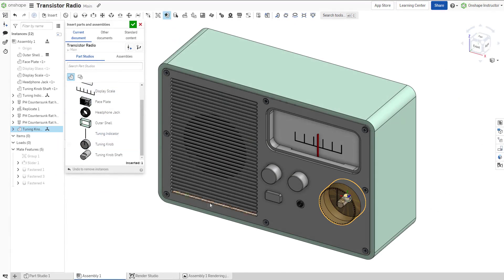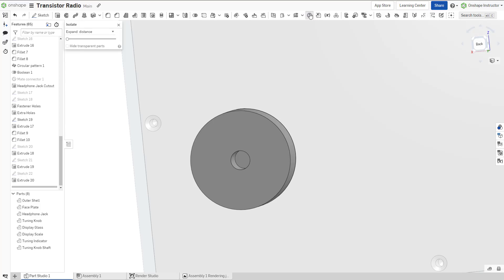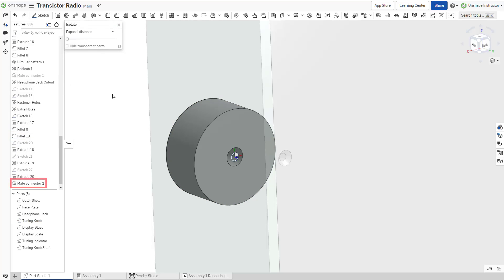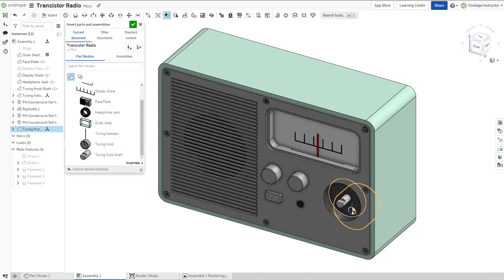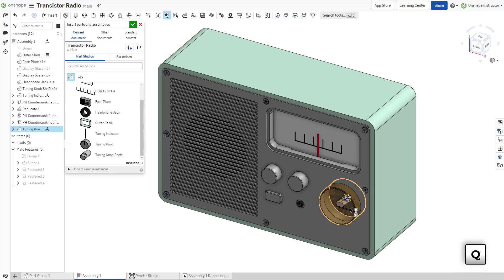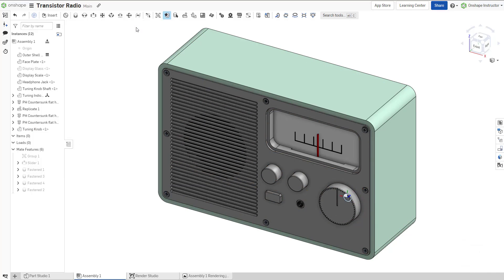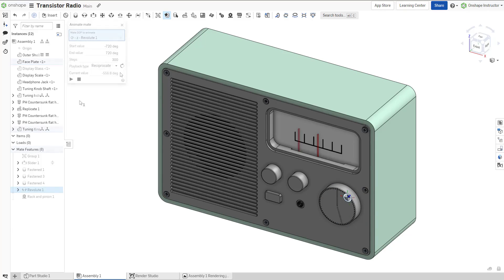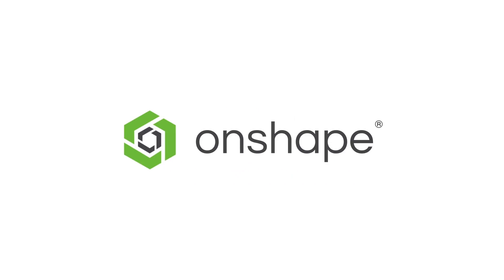Tech Tip: Add and Mate Parts in Assemblies Using Onshape’s Snap Mode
In today’s Tech Tip, learn how Onshape’s Mate Connectors and Snap Mode make it simple to define relationships between components while adding new parts to an assembly.